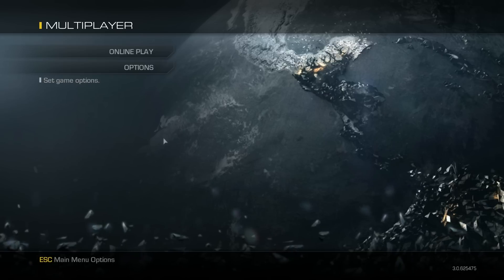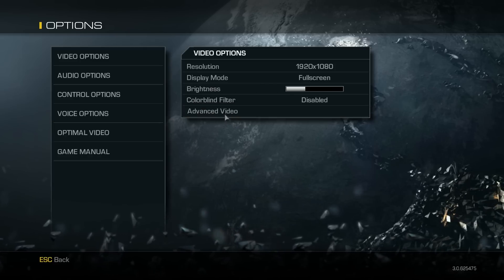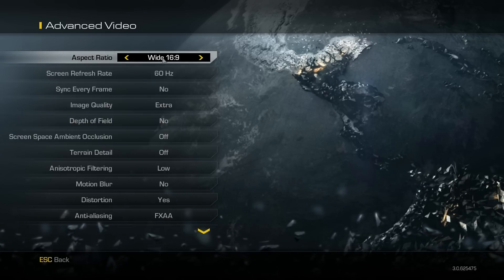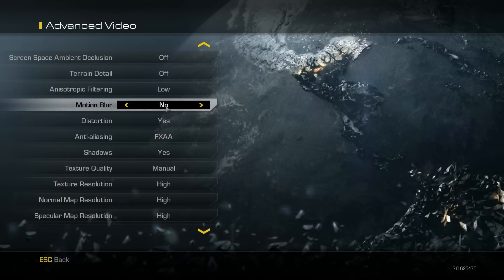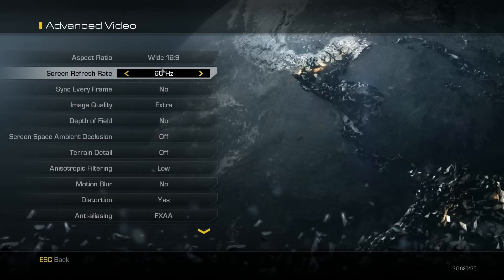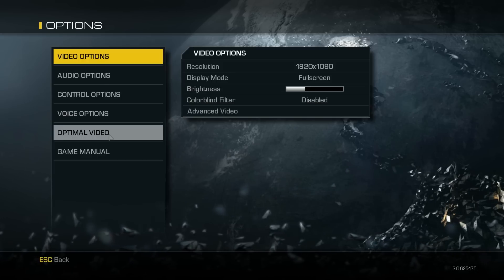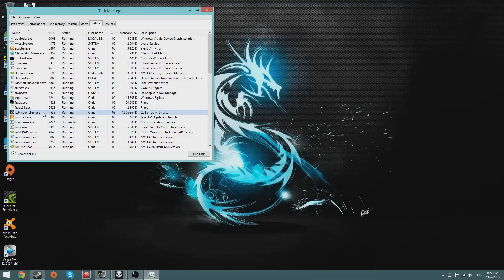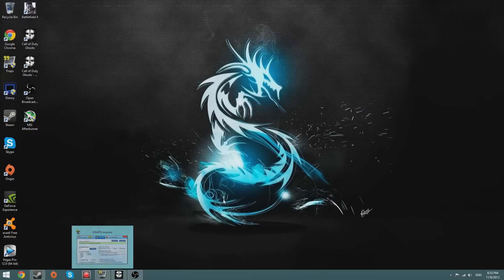FIX - COD GHOSTS FRAME RATE/LAG ISSUES (PC)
This is a way I fixed the frame rate and lag in Ghosts, I went from rapidly changing frame rate to constant 90 FPS. I can't guarantee it will work for everyone but it is worth a try! Leave feedback on this, and if it helped you, share it to people.
STEPS ON HOW TO FIX!
1. MAKE SURE YOUR DRIVERS ARE UP TO DATE
2. IN GHOSTS OPTIONS, MAKE SURE YOUR ASPECT RATIO IS NOT ON AUTO, AND ON YOUR RATIO, AND THE REFRESH RATE IS CORRECT. THEN MAKE SURE MOTION BLUR, TERRAIN DETAIL AND DEPTH OF FIELD ARE OFF. DO NOT USE OPTIMAL SETTINGS (IMPORTANT)
(Set your other graphics settings dependent on your system)
3. ALT+TAB OUT OF THE MENU TO THE DESKTOP, THEN OPEN TASK MANAGER AND GO TO DETAILS (WIN8) OR PROCESSES (WIN7) AND CHANGE THE PRIORITY OF 'iw6mp_ship' FROM HIGH TO NORMAL (IMPORTANT)
And you're done! Play with me on Ghosts!